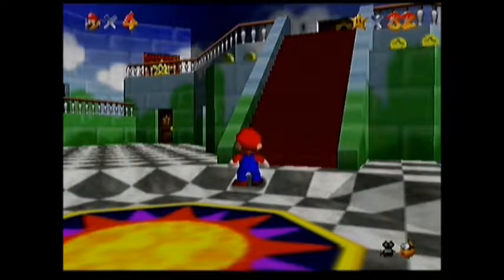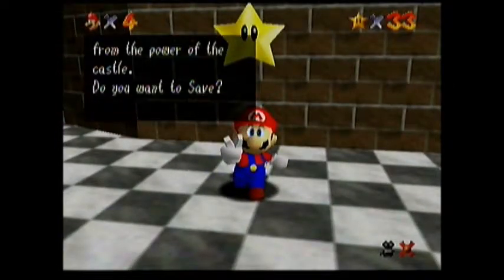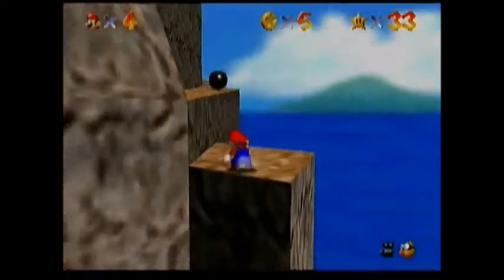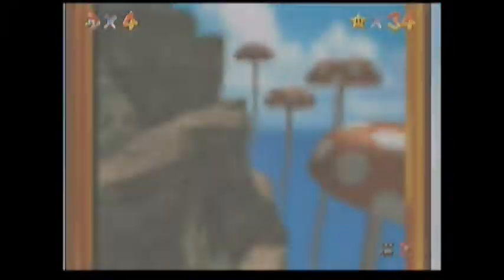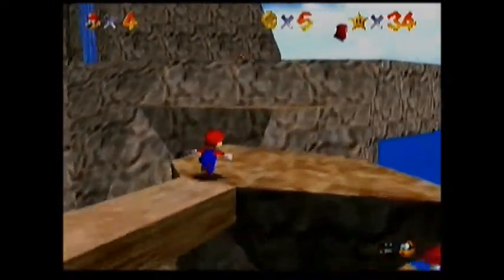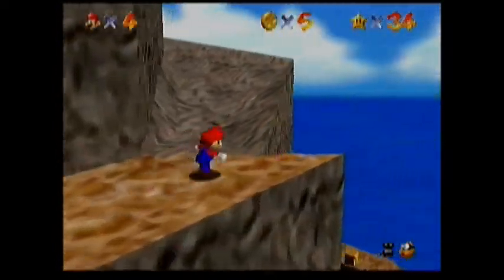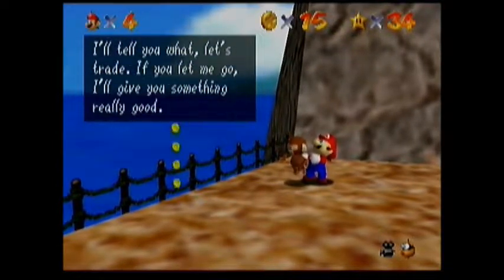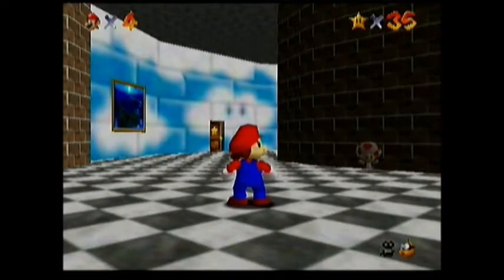Let's Play Super Mario 64 Episode 10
We head up to the third floor and start with Tall, Tall Mountain.